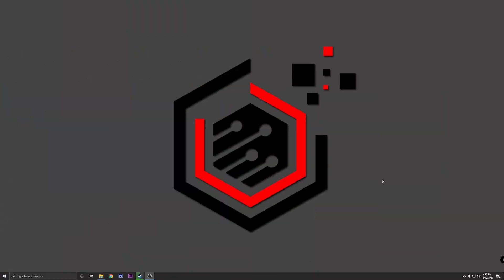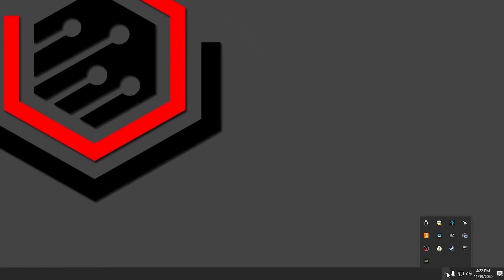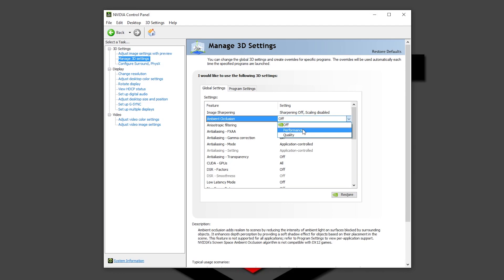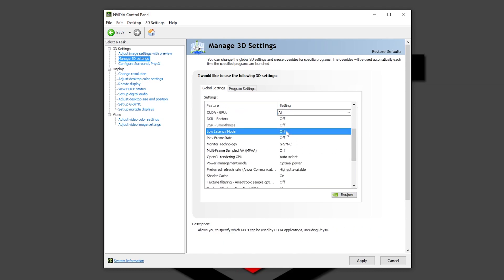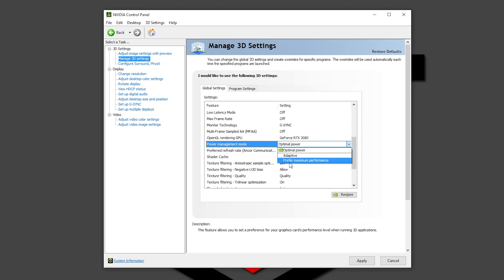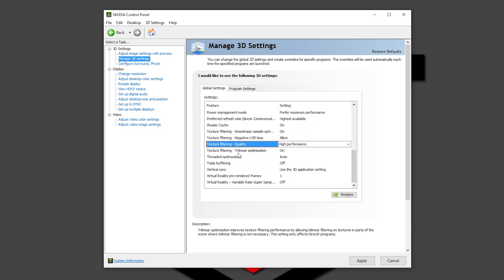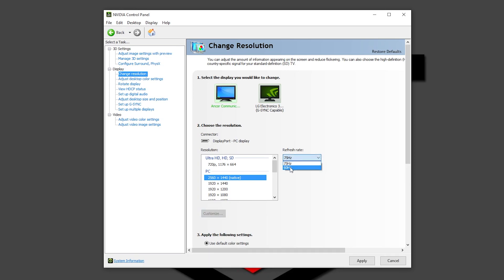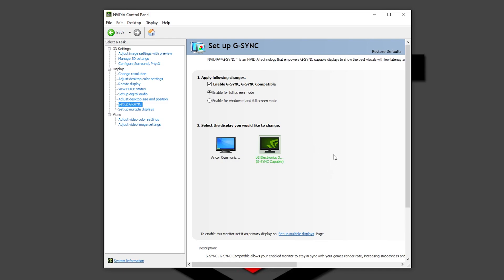BEST Nvidia Control Panel Settings For GAMING and PERFORMANCE | 2021 Tutorial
In this video tutorial I show you the best settings to the Nvidia Control Panel that will increase your FPS, decrease lag, and give you smoother frame rates in games such as Assasin´s Creed Valhalla, Modern Warfare, Fortnite, Valorant, and Overwatch to name a few.

BEST Nvidia control panel settings for GAMING and PERFORMANCE 2020